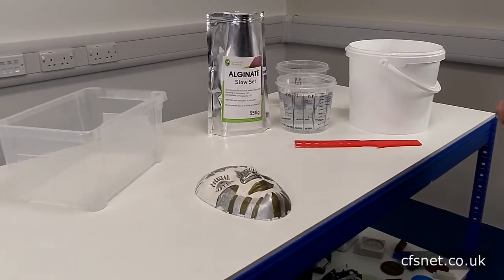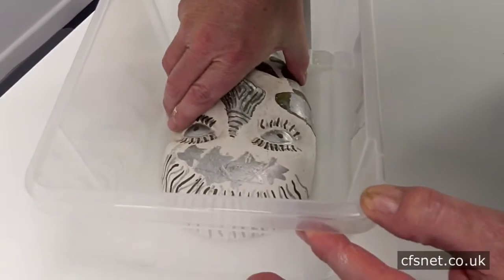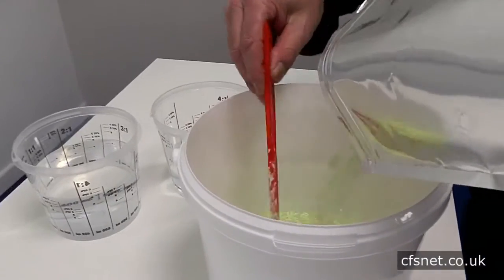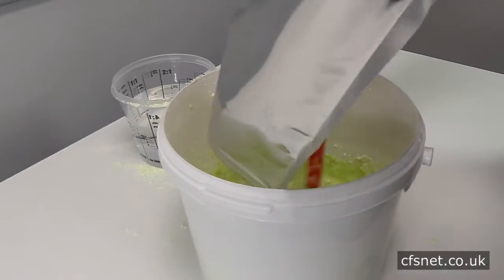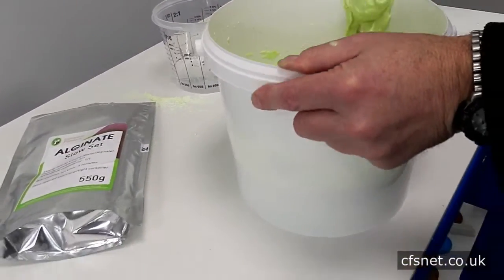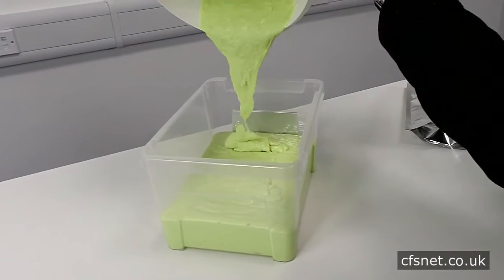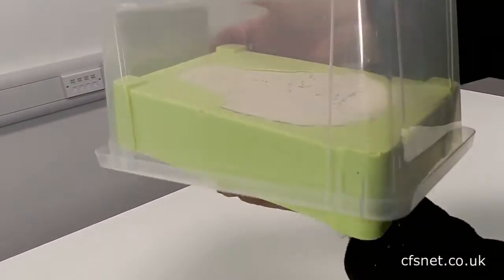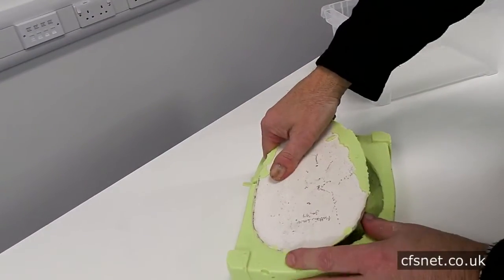CFS Fibreglass Alginate Mould Making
CFS Fibreglass, basic use of alginate to make a mould of an object.